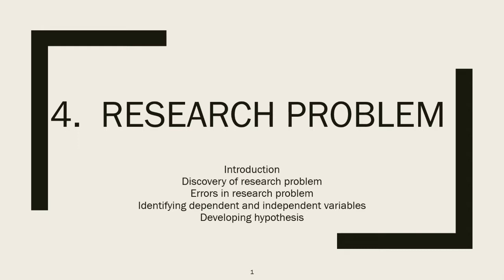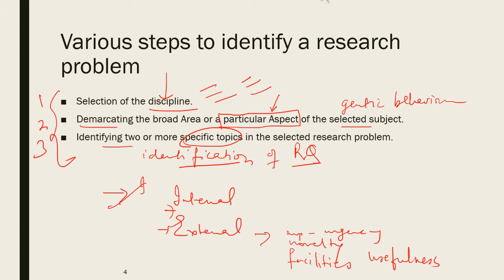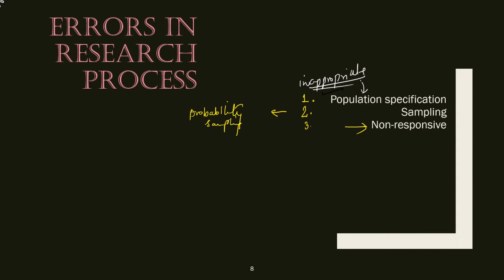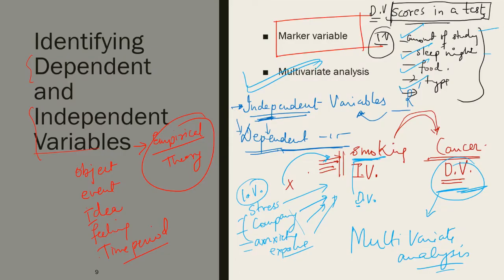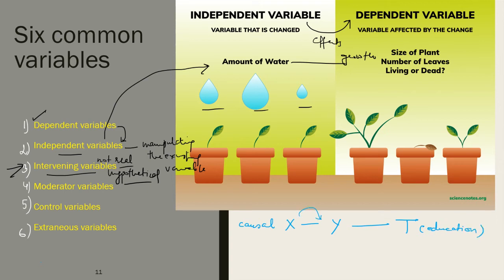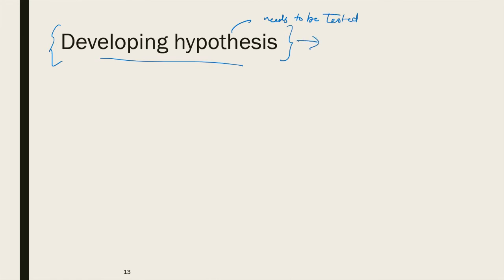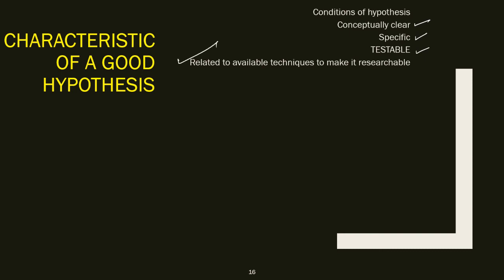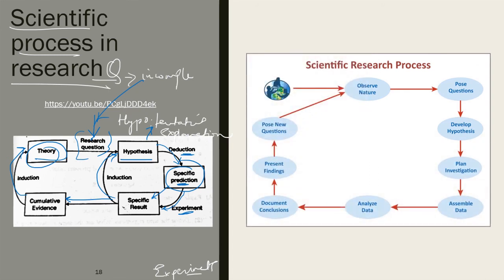Research Problem | SYBAMMC | Mass Media Research | Mumbai university | 4th Semester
This video is to help students of second year of BMM and the portion will cover the prescribed syllabus of " Mass Media Research " by University of Mumbai.
the objective is to Introduce students to debate in Research approaches and equip them with tools to carry on research and to understand the scope and techniques of media research , their utility and limitations.

RESEARCH PROBLEM
In this chapter we'll be covering the following topics

Discovery of Research Problem
Errors In Research Problem
Identifying Dependent and independent Variables
Developing Hypothesis
Developing a Title
Building a conceptual map
population specification
sampling
selection
Research Bias
Over generalisation of results
Invalid Data
Confusion over correlation and causation
Intervening variables
Moderator variable
Control Variable
Extraneous Variable
Null Hypothesis
Working hypothesis
Scientific Process in Research